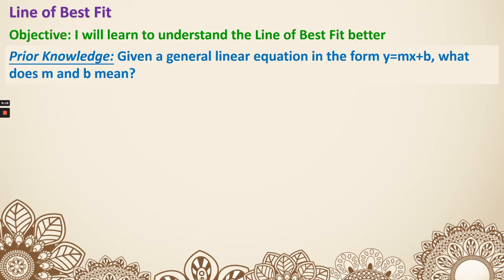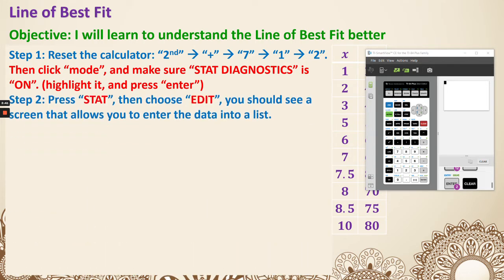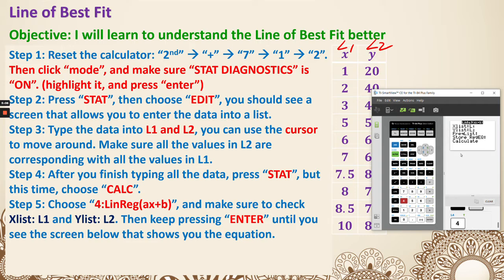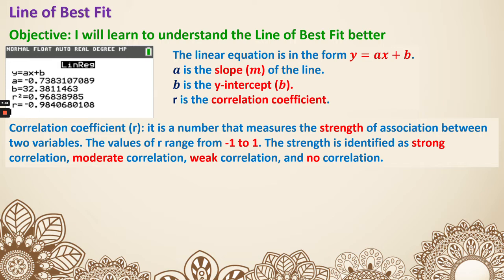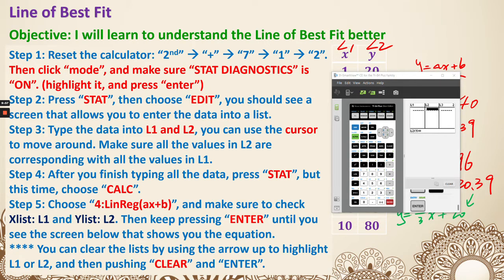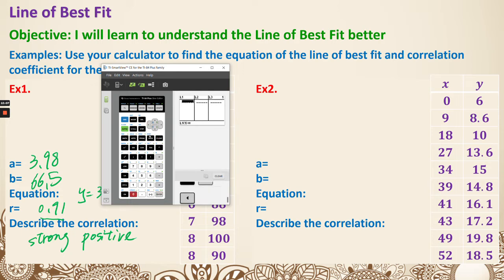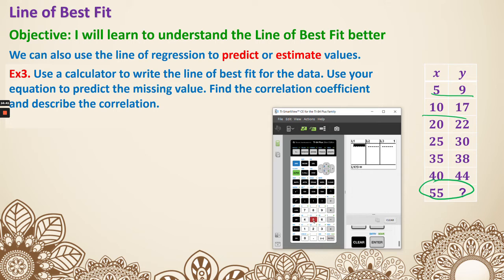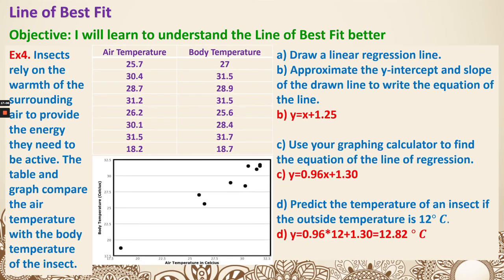S1H-8.3 Line of Best Fit 22-23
In this lesson, we are going to learn how to find the Line of Best Fit by calculator, and understand more about Linear Regression.